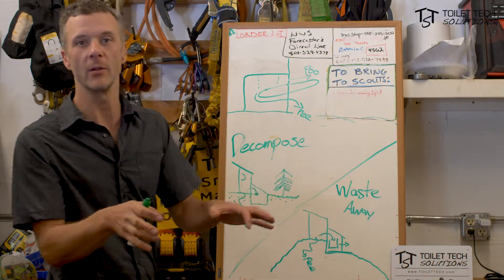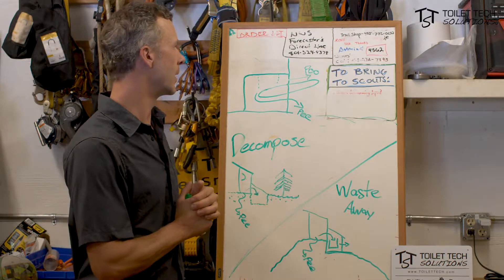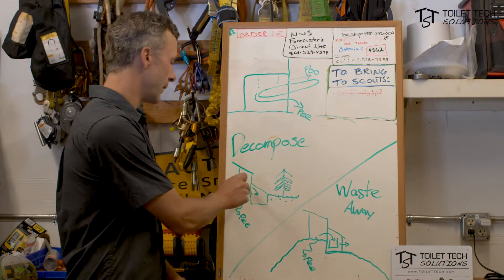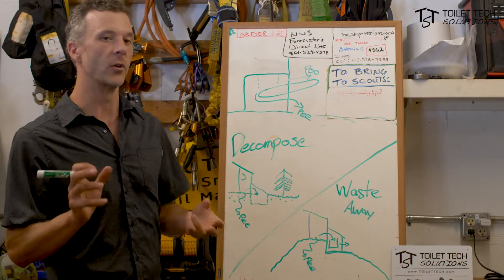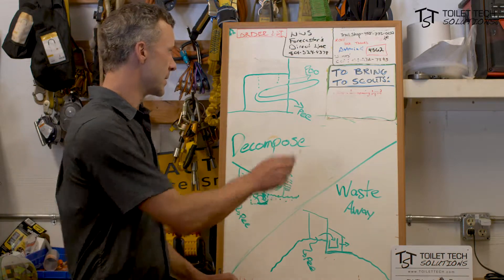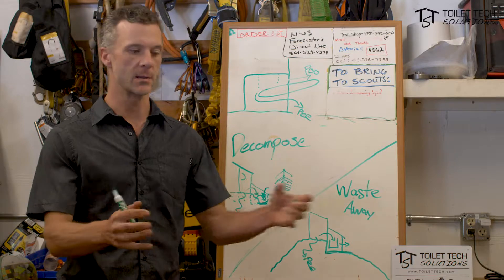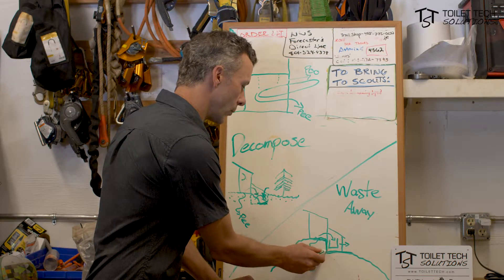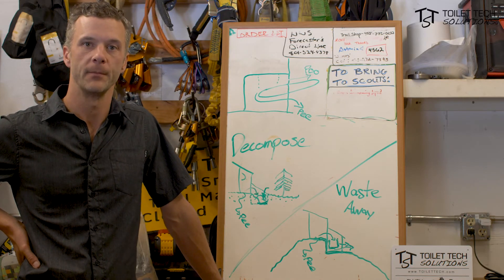Urine Diversion Fundamentals: Decomposition vs Waste Away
Overview video by Dr. Geoff Hill on what to do with solid waste from a urine diverting system.